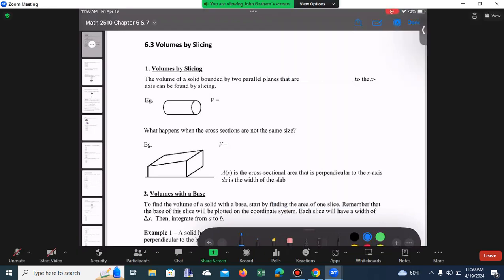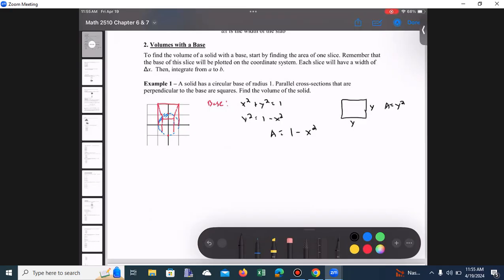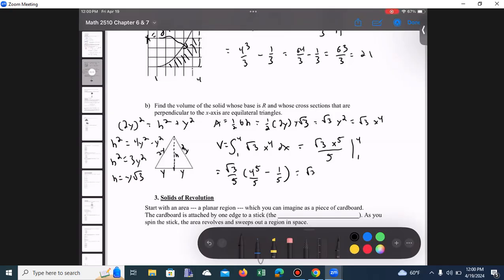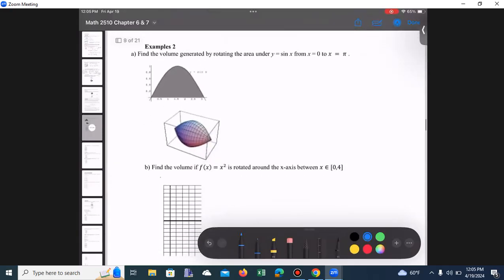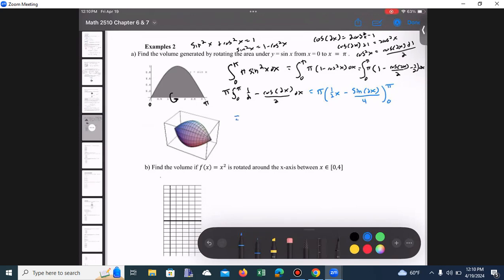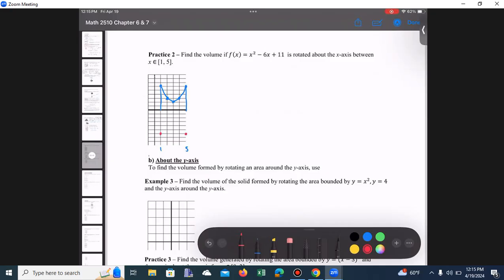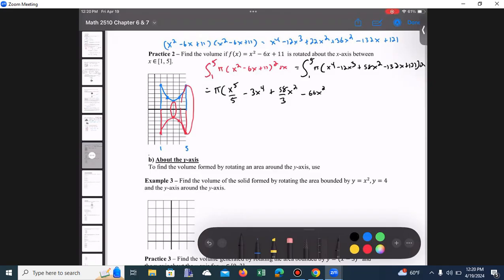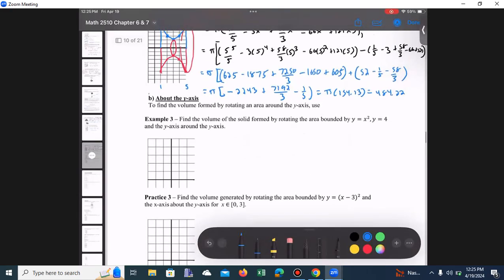Math 2510 Chapter 6.3 Volumes by Slicing Part 1